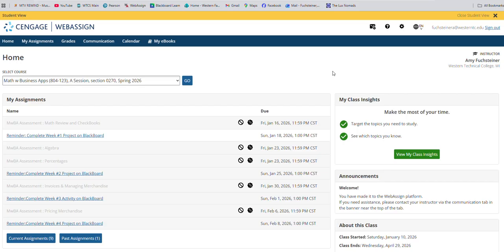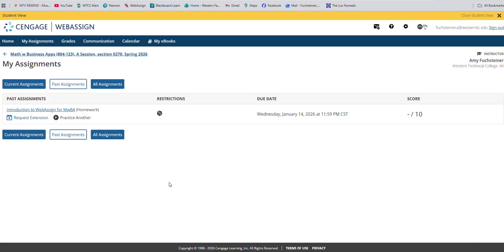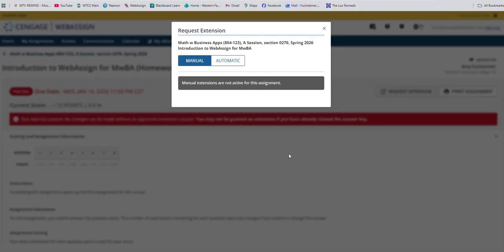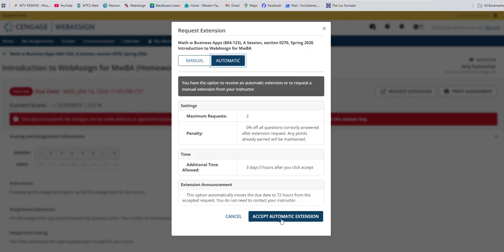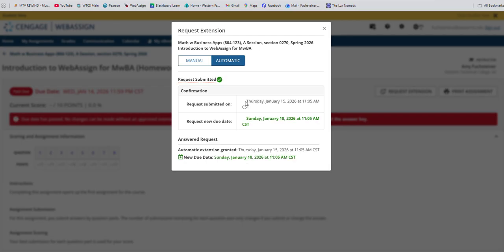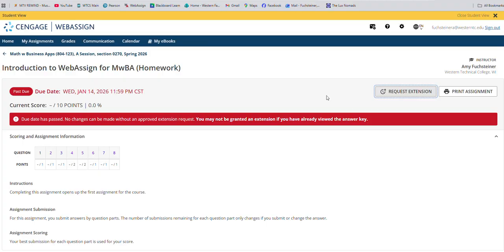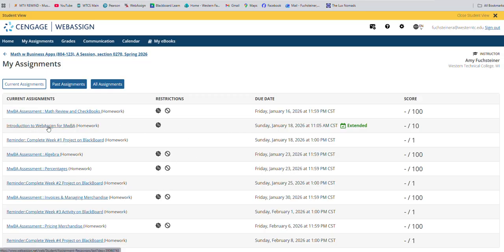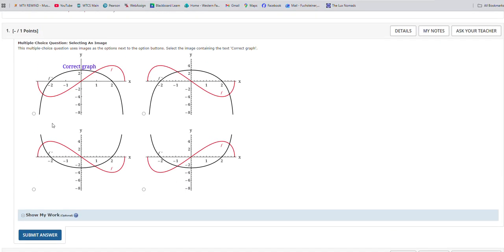Extending a Cengage/WebAssign Assignment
Amy demonstrates how to extend an assignment in Cengage/WebAssign.
-- You have 4 days from the due date to extend the problem set.
-- The extension allows an additional 72 hours from the time of the request.
-- Each assignment is allotted 2 extensions.
-- Extensions can only be applied after the due date.